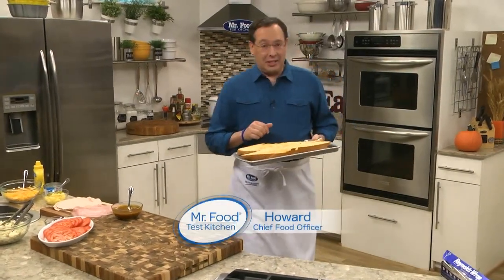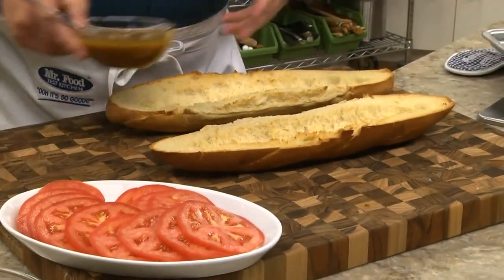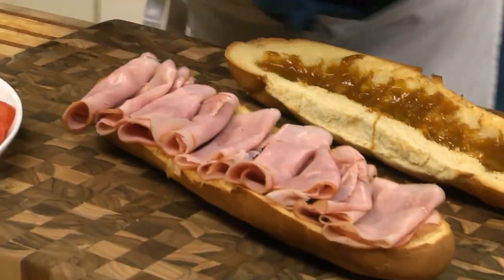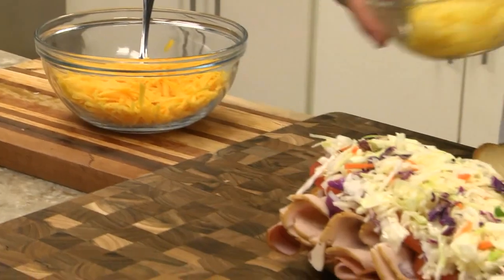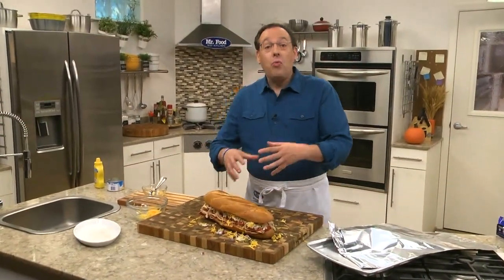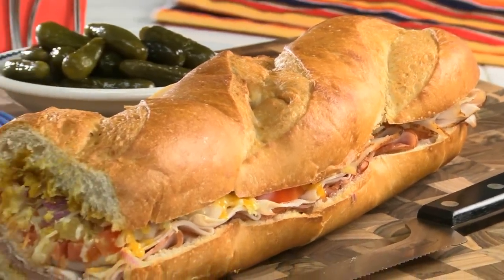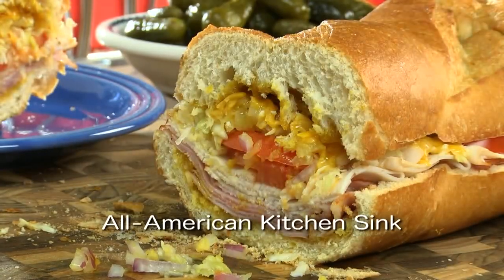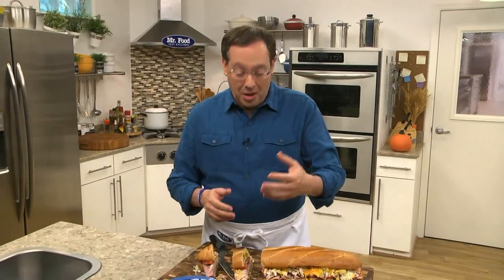All American Kitchen Sink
Our All-American Kitchen Sink is a world of melty, crunchy, and hearty goodness. It's a crispy bread boat filled with well, "everything but the kitchen sink." It's perfect for feeding a whole gang!